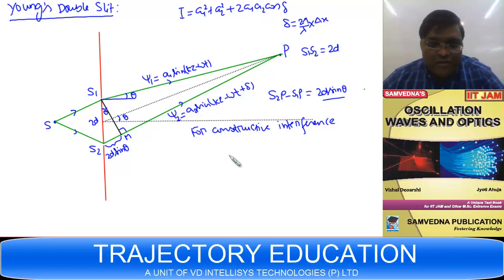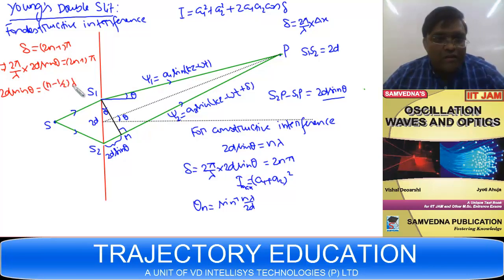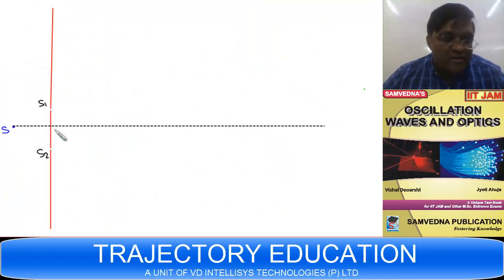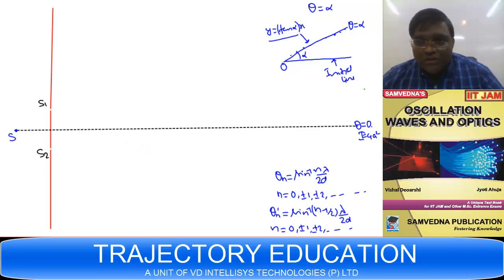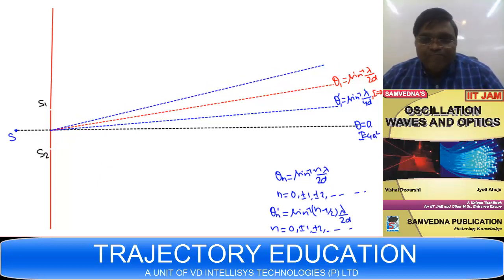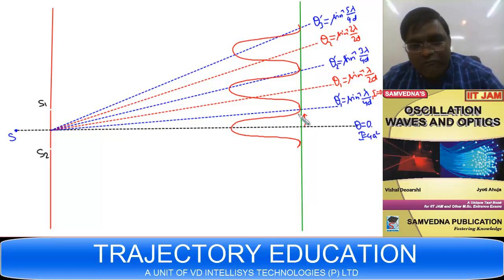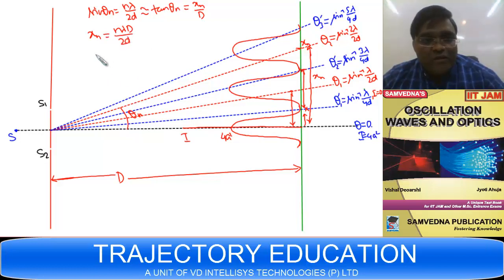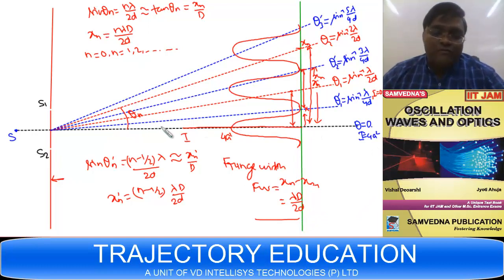young double slit